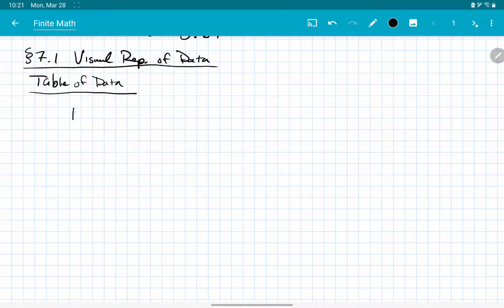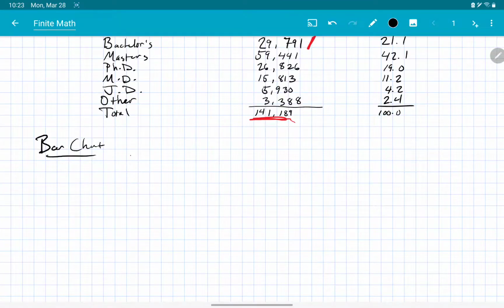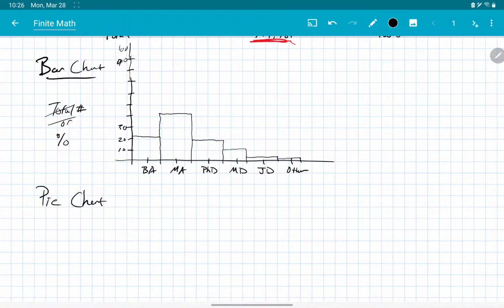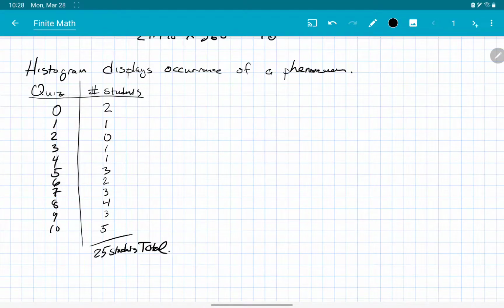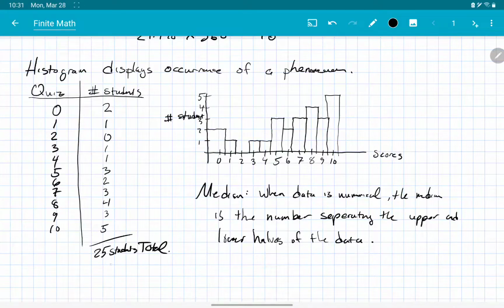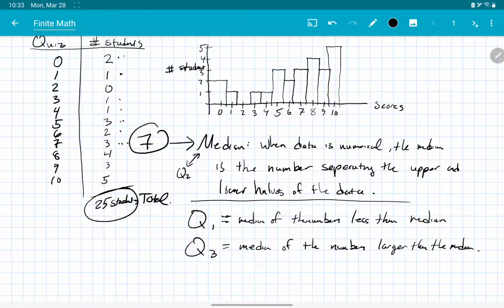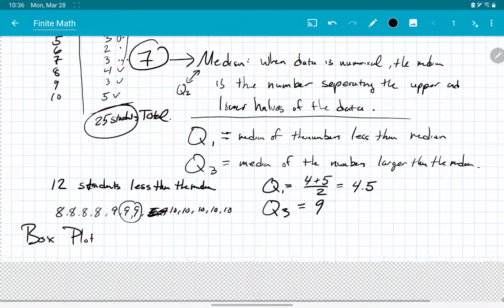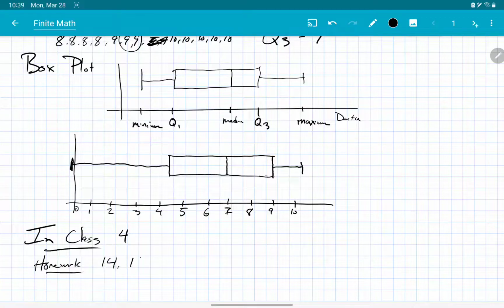Visual Representation of Data